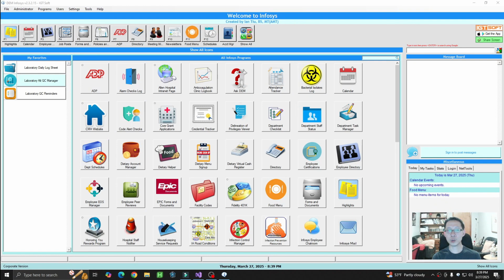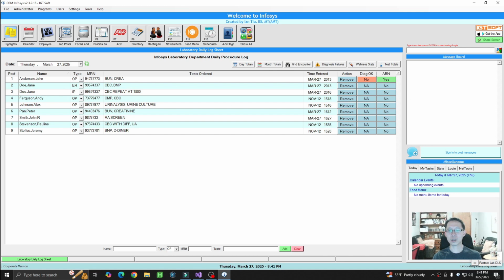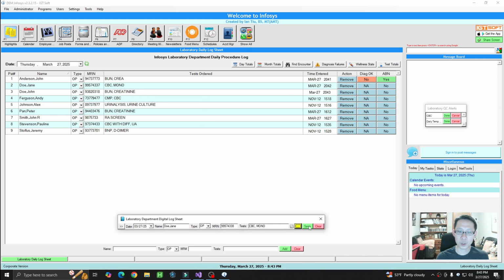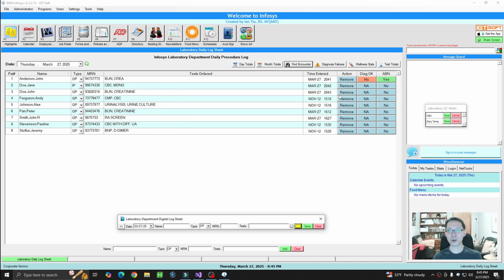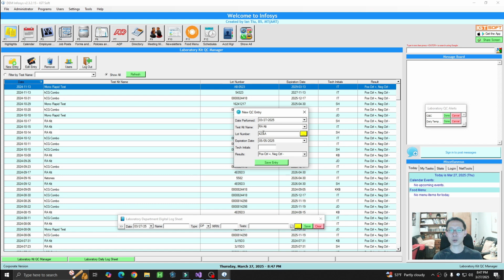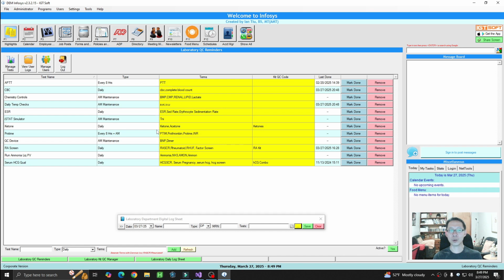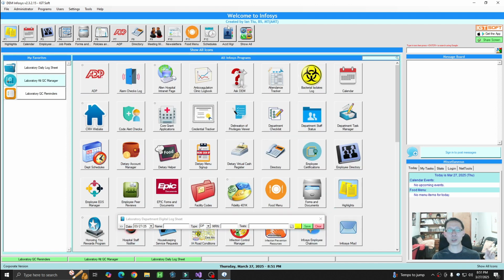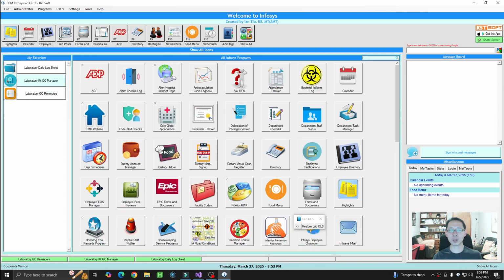Infosys Tutorial: Patient Daily Log Sheet and Laboratory QC Reminders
Daily Log Sheet
An electronic log used for keeping track of patient encounters and tests done.

Laboratory Kit QC Manager
This subprogram is used to manually keep track of non-interfaced tests in the laboratory to ensure compliance.

Laboratory QC Reminders
This subprogram enhanced team collaboration by sending reminders for QCs that needs done per protocol.